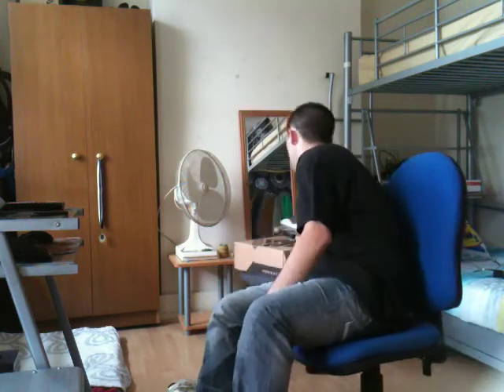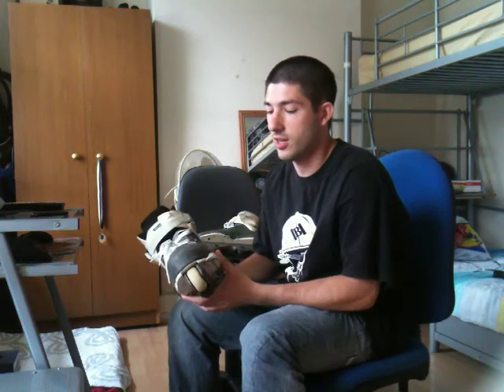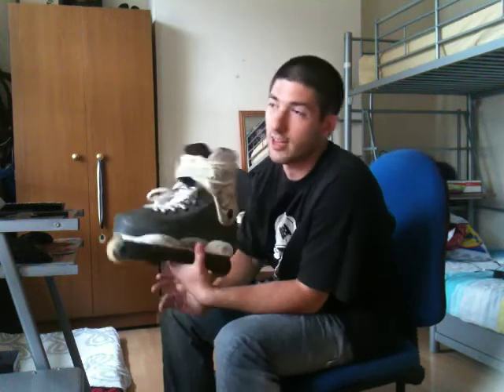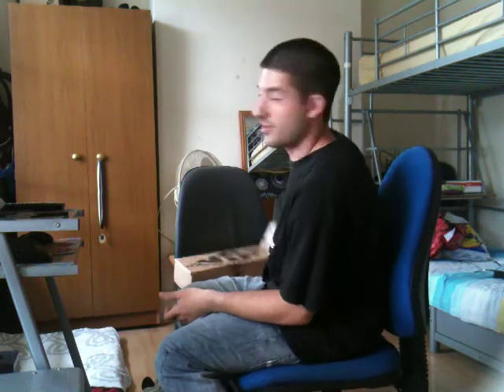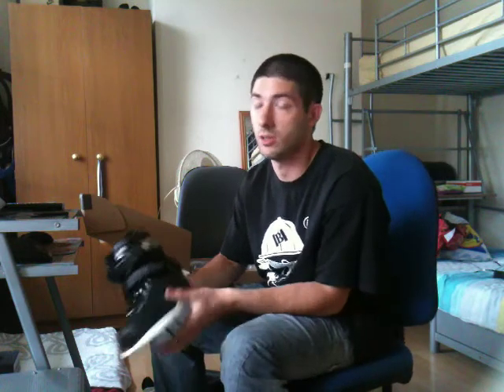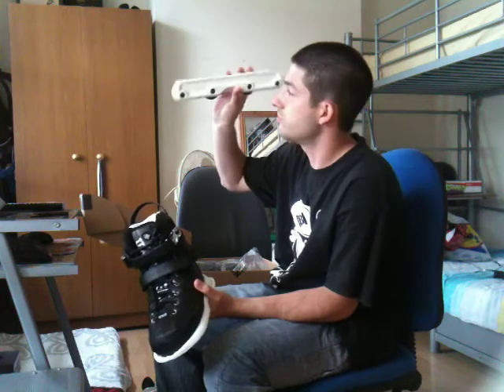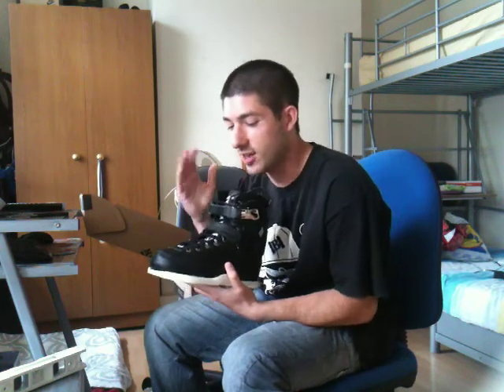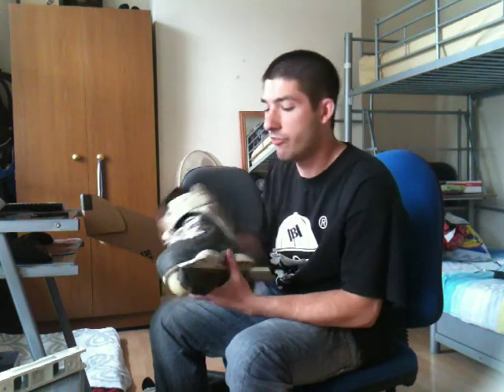USD Carbon 2 New skates Intro and review on the Razors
So I got my new skates. The USD Carbon 2s. Thought I would talk about my previous skates as well as the new ones. I hope to talk about the new skates in more detail another time. Let me know if u got any questions